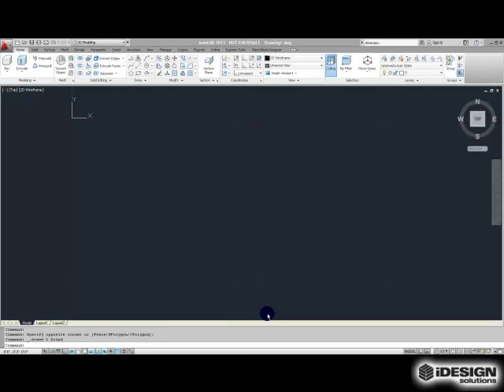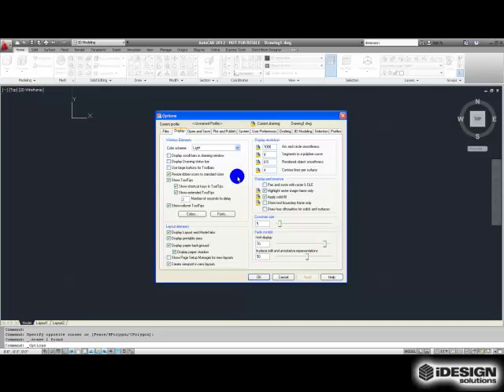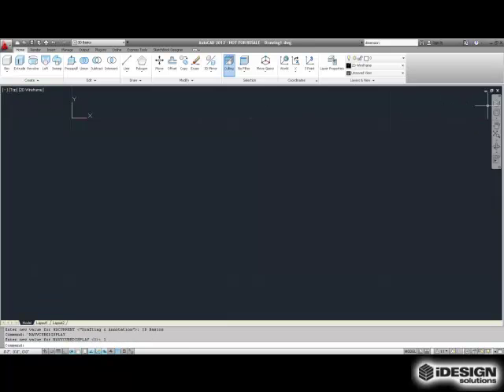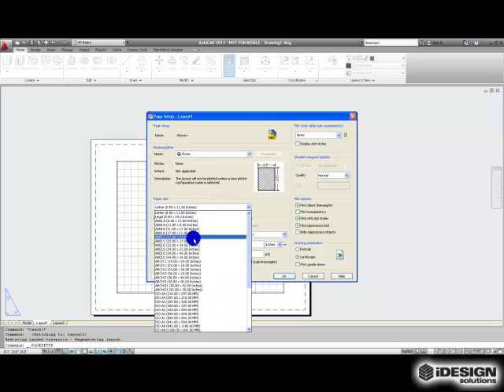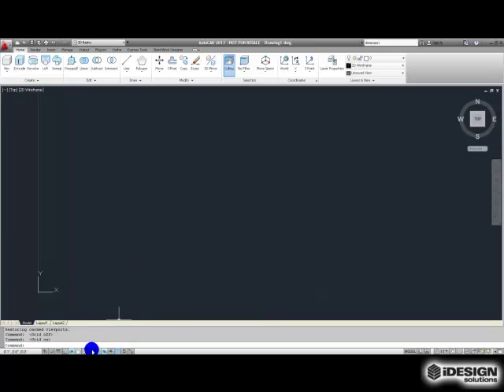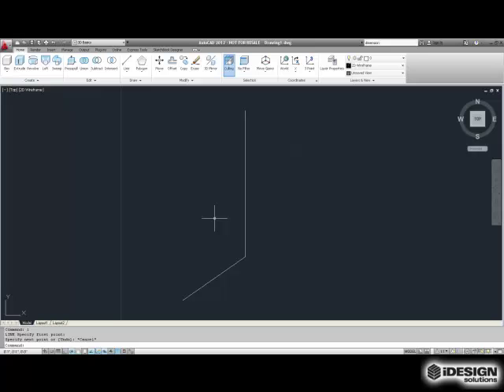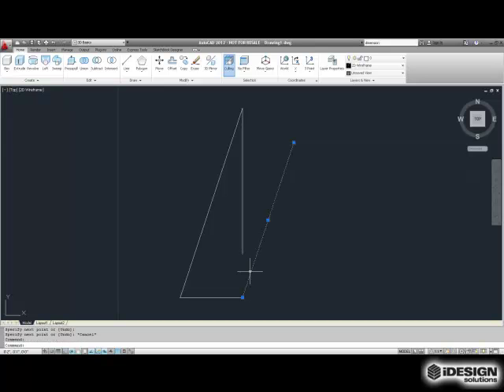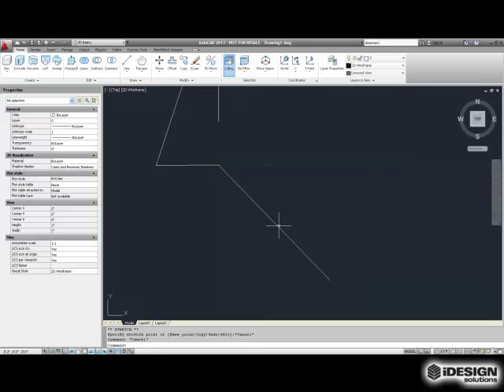AutoCAD Interface.mp4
A quick look at the ribbon and panel style toolbars, and additional components of the AutoCAD 2012 interface.